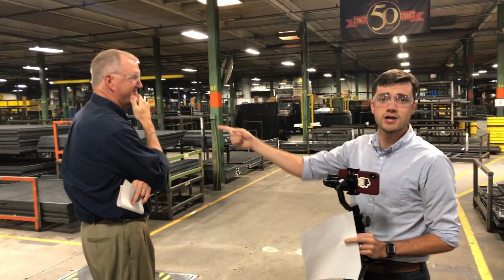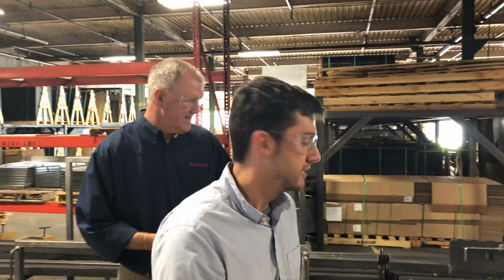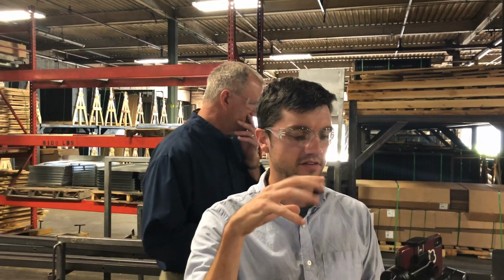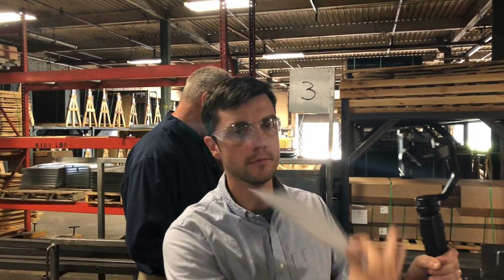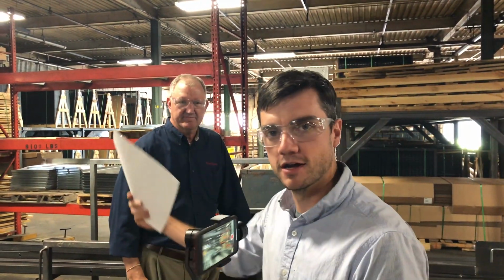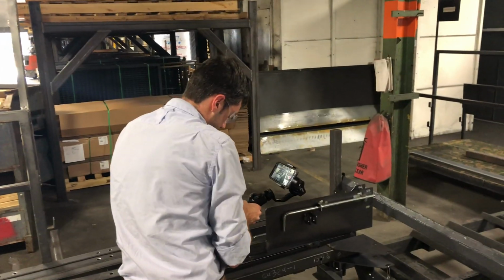BEHIND THE SCENES! - Mondays With Milt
Episode Transcript:

- David's messing with me behind the camera there.

- [David] You're welcome.

- Take four!

- Hey, it's Matt from the marketing department. Today we're going to show you behind the scenes of the making of Mondays With Milt. Got Milt there behind me. So we're going to head out into the shop and see what we can find, so here we go.

- No, I'm gonna let you go first.

- Oh, why thank you, sir.

- We usually walk through the shop, and look around for things and then Milt will say, "Hey, that looks like a good idea." And then we say, "Yeah, let's do that!" Always got to be weary about forklifts when we're walking through the shop and other moving equipment like over here. All right, so Milt's decided that we've got a good idea here. He's gonna talk about it so what I'm gonna do now is I'm going to set up the camera, which is basically my phone on my little gimbal here and then I point it at Milt. He talks about said product, then after we're done here, I'm going to grab some B-roll, take it back to editing, and then we'll see a final product.

- Welcome to another episode of Mondays With Milt. Now today, I'm back out here on the production floor, and as I was walking around. So that's what we got this week. We'll see ya next week on another episode of Mondays With Milt.

- This is how we do our audio. Milt puts his phone in his pocket, 'cause its pretty loud out here. Early on, in early episodes, we didn't have much audio. And so, if there were forklifts coming by they would ruin a shot, or we'd have to boost it in post and it sounded bad. All right, so we just finished up filming and we are headed back in to the office and we are going to get started on editing. Milt's gonna go back to what he was doing. David's gonna be back to what he's doing and I will get things edited. We are in front of the computer now, and we are gonna get started. I've got the files from my phone onto the computer and we're gonna get started editing the actual video. So, here we go. And an hour and a half later, we are exporting a final product. So, next thing I've got to do is create the thumbnail and put it up on YouTube, schedule it out, and you'll get to see the final episode. So, I'll be right back. So there you have it. That is how we make Mondays With Milt. Every week, every Monday. Comes out at 10:30 a.m., Eastern Standard Time. Because we have more videos than just Mondays With Milt. We do product videos. We've got a couple other web series in the works that should be coming out in the next few months. Other than that, keep watching Mondays With Milt.

🗓️Brief History🗓️

Established in 1967 as a wire job shop, WireCrafters LLC has grown to become the nation's leading producer of wire partition products. We started by concentrating our efforts on one product and developed a partition system that has since changed the industry.

💡Mission Statement💡

"WireCrafters provides our customers with creative solutions for their safety, security, and storage needs while meeting commitments with exceptional quality by people who care."

Take a Walk on the Wire Side

Renee Robinson | Take a Walk on the Wire Side